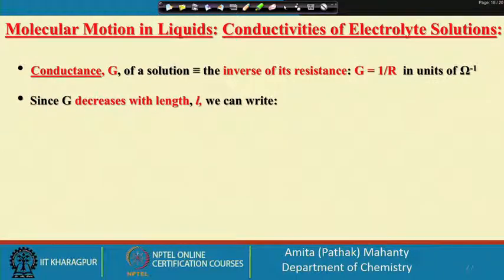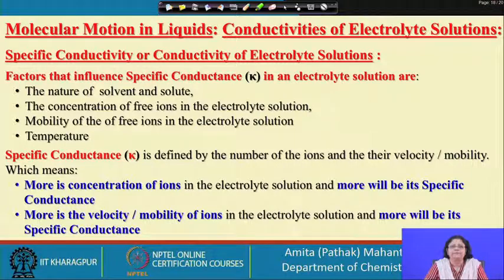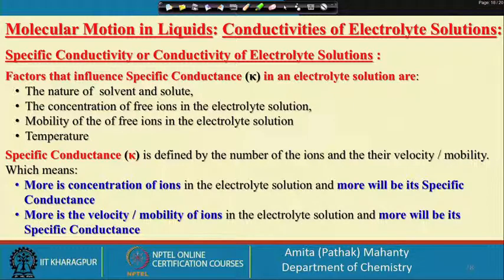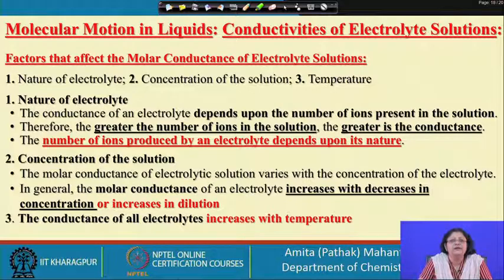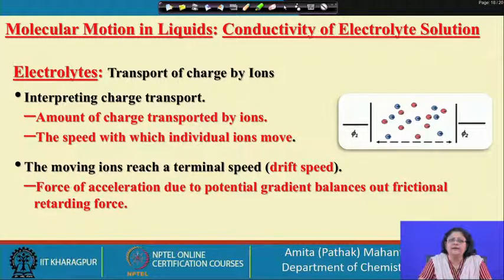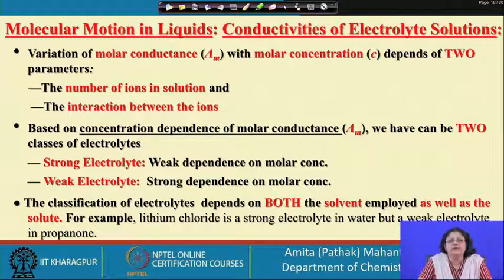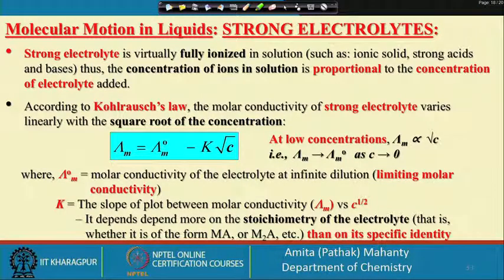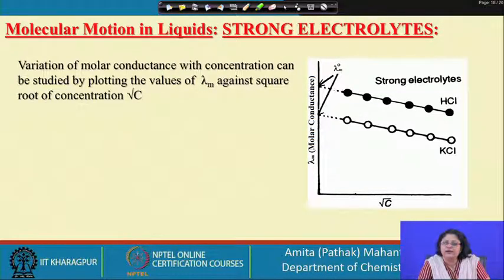Lecture 16: Molecular motion in Liquids (Contd.)